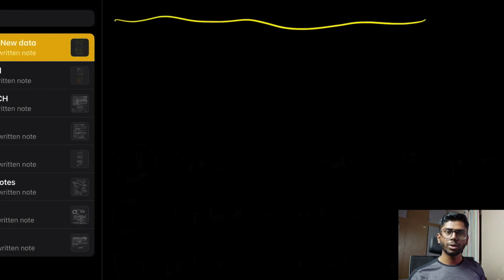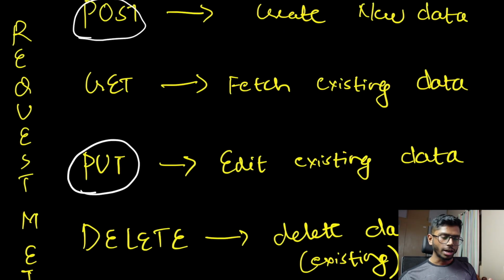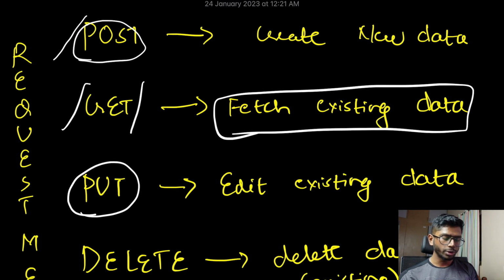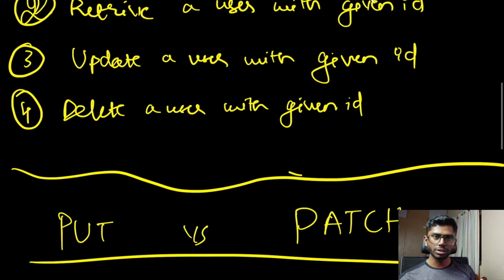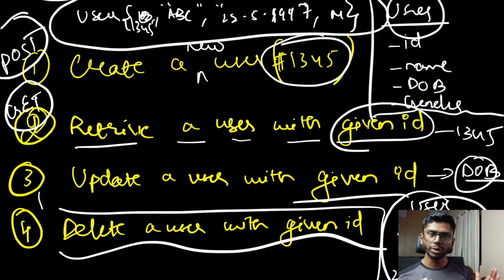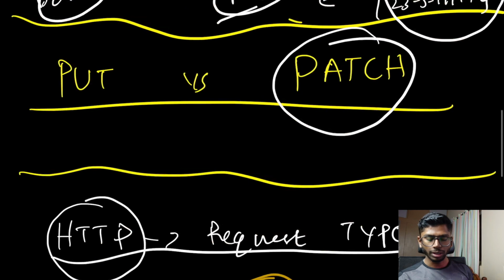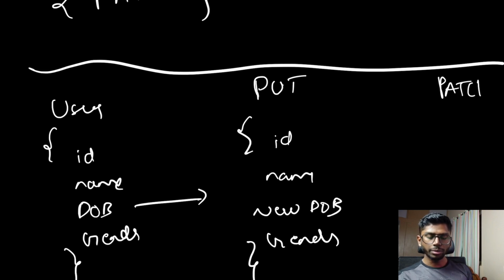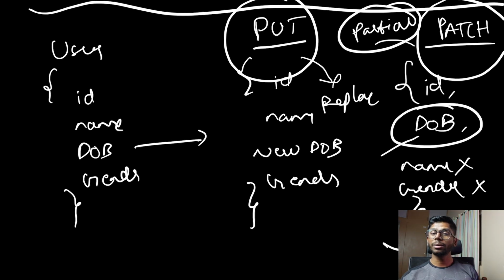HTTP Request types | GET | POST | PUT | PATCH | DELETE